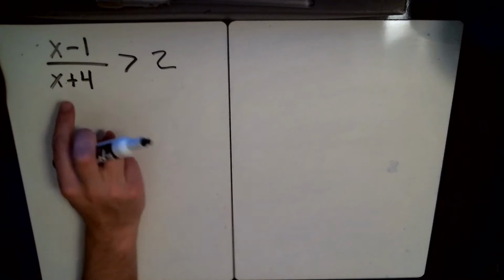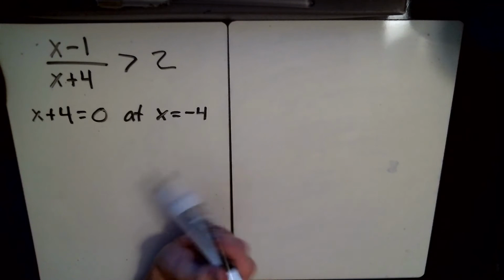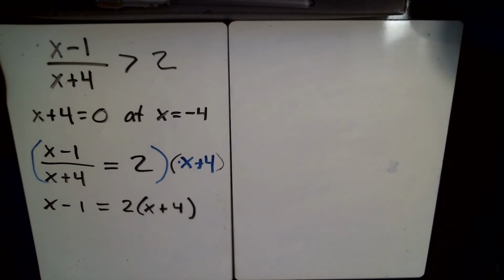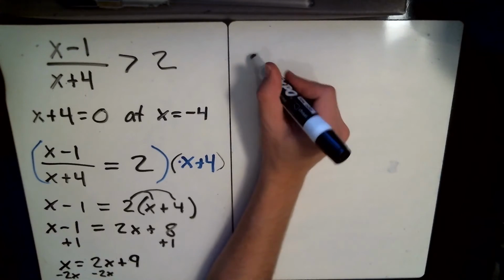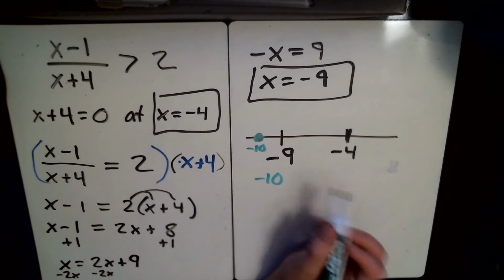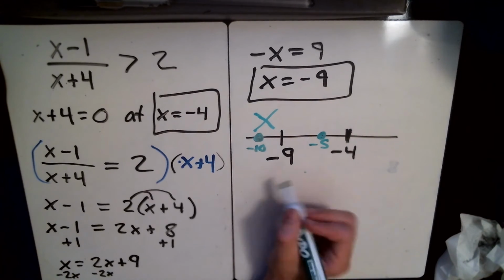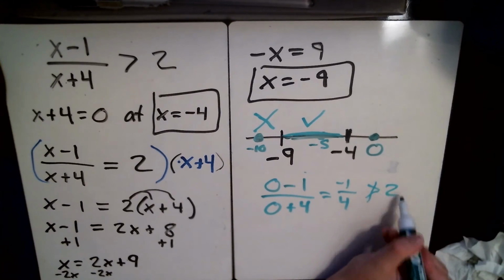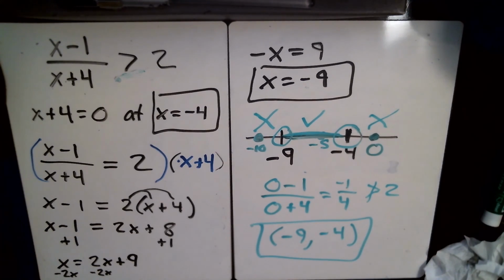1010 8 3 prt 7